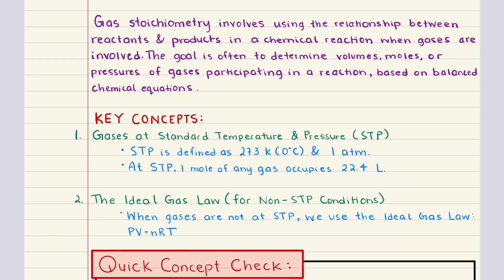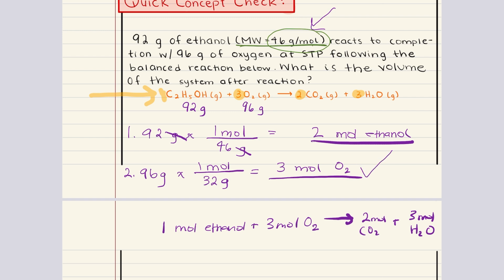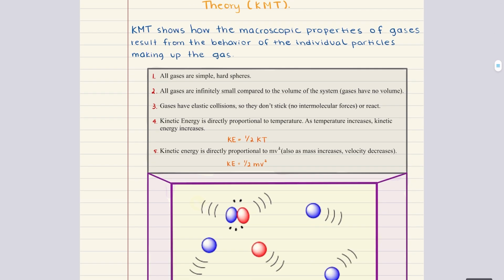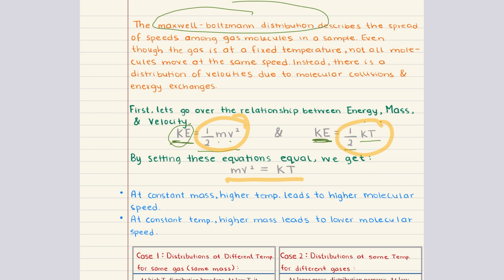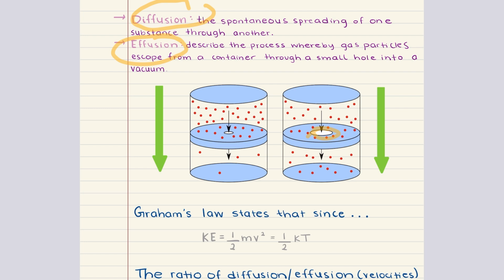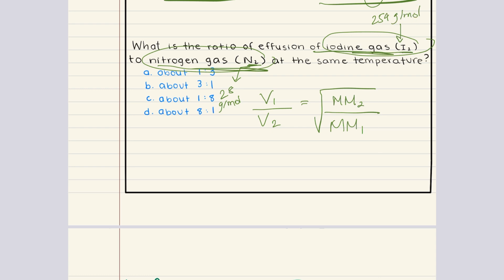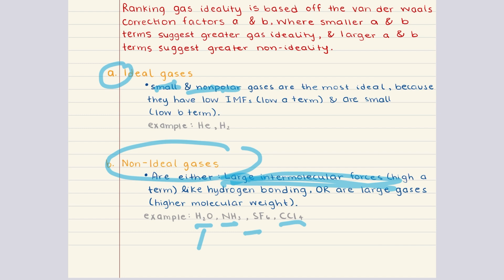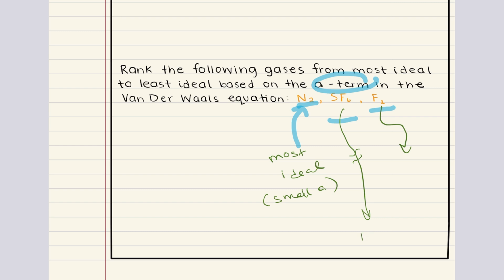General Chemistry Special Topics 12: Kinetic Molecular Theory and Diffusion/Effusion